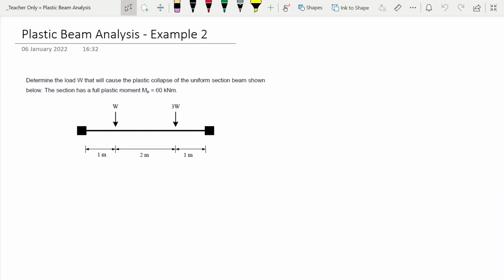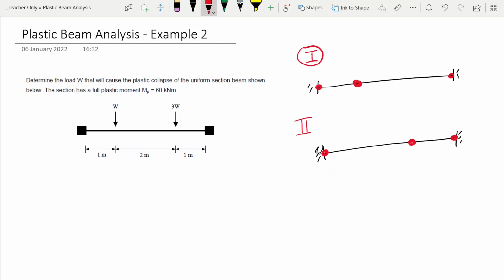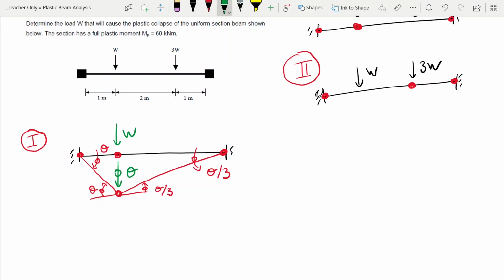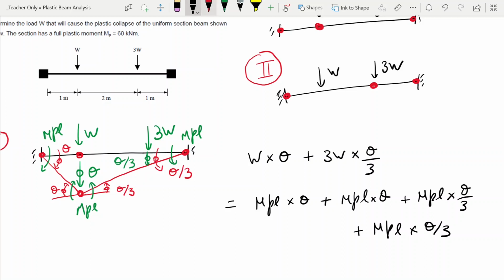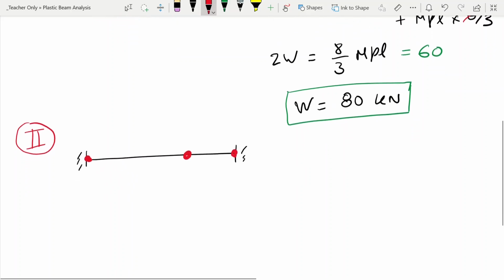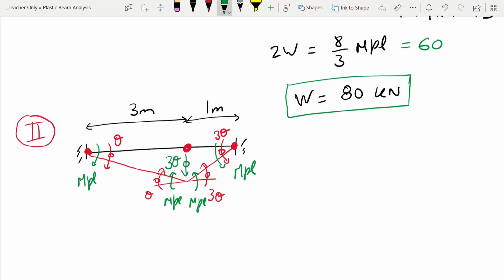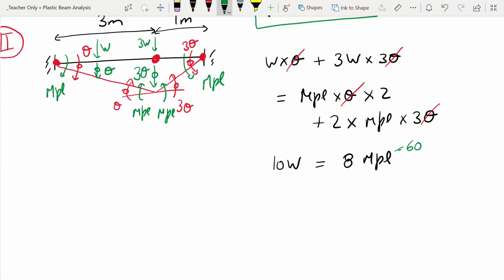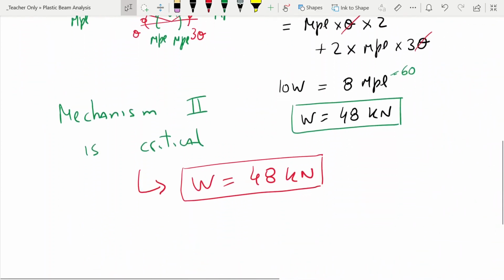Example 2 - Plastic Beam Analysis